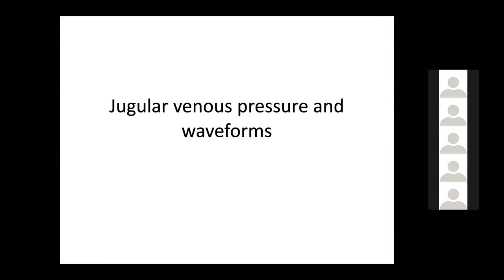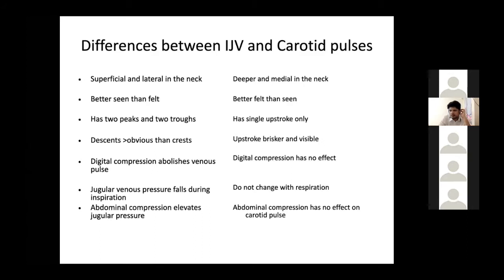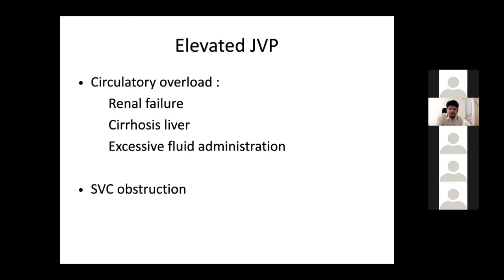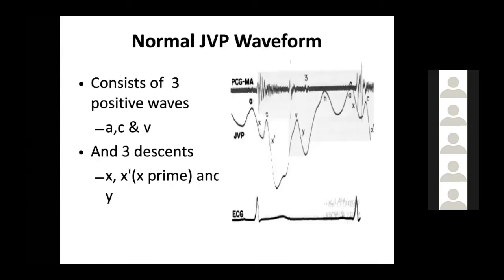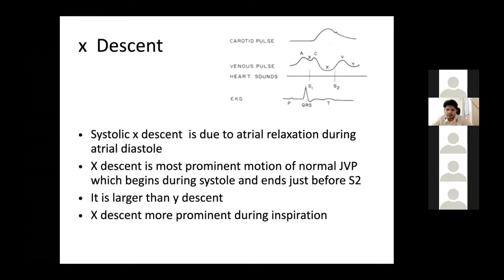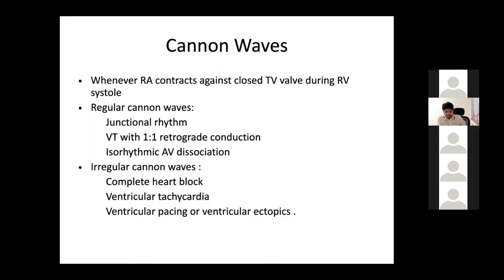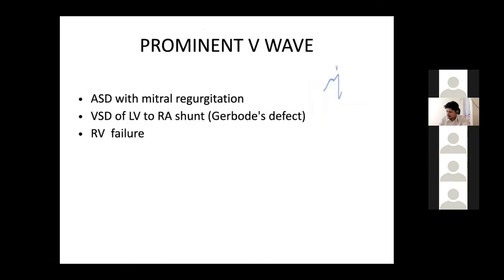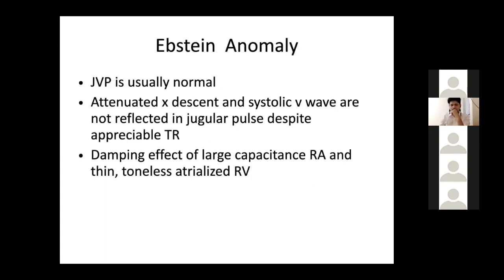234 part 3: JVP discussion for case presentation and clinics